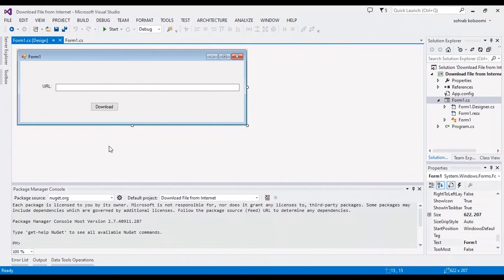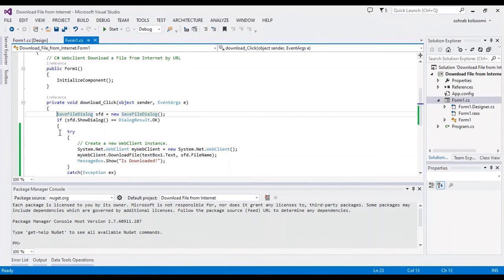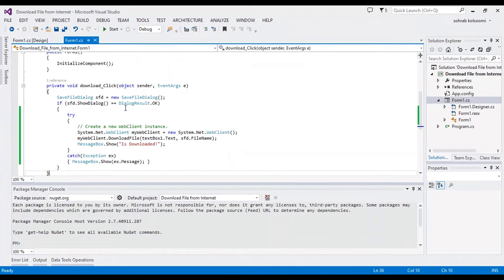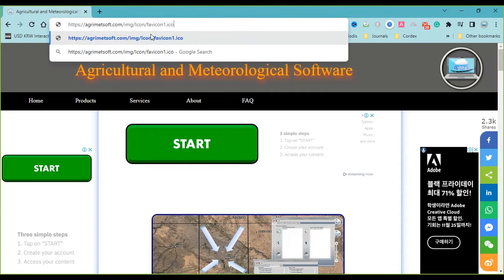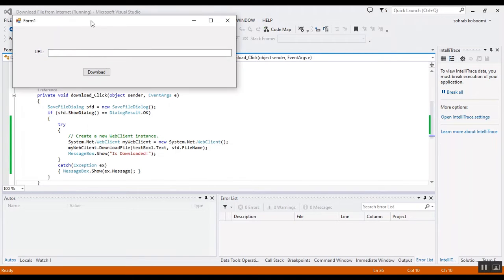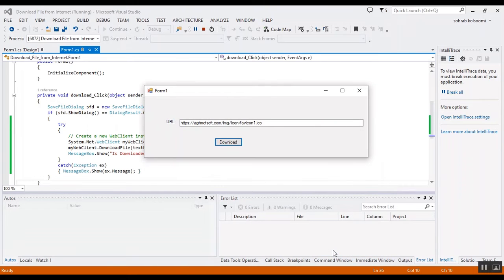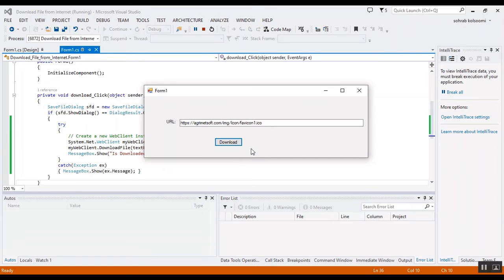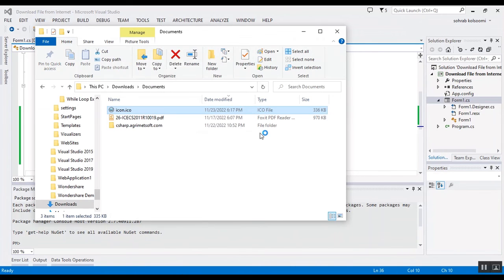C# Webclient Download a File from Internet by URL in .Net Windows Application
csharp Webclient Download a File from the Internet by URL in .Net
In this video, we're going to learn how to use the C# Webclient library to download a file from the internet by URL. Webclients are a great way to interact with web services from within .NET applications, and this tutorial will show you how to use the C# Webclient library to download a file from the internet.

This tutorial is ideal for users who want to learn how to use the C# Webclient library to perform simple tasks from within .NET applications. We'll cover how to create a simple .NET Windows application, how to create and call a web service using the C# Webclient library, and how to download a file using the C# Webclient library. By the end of this